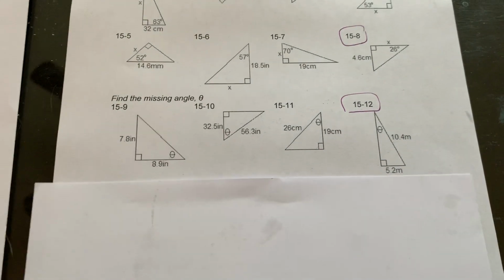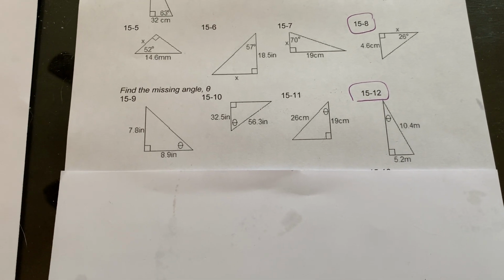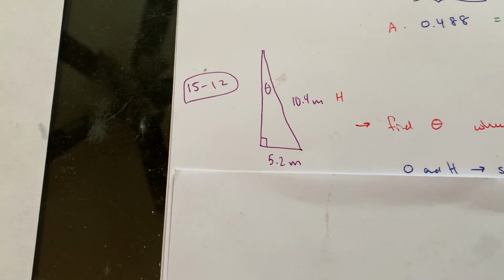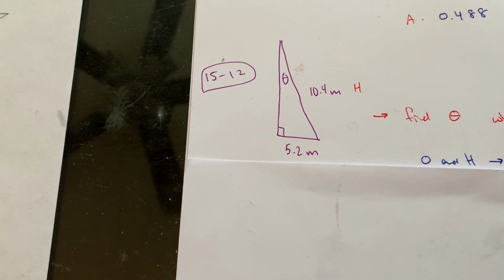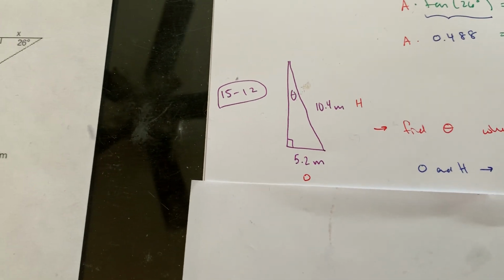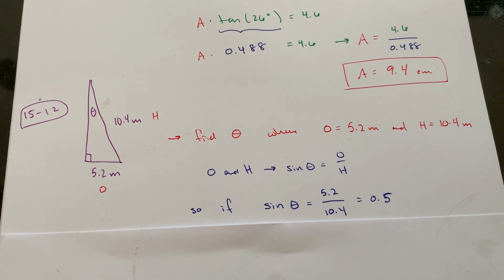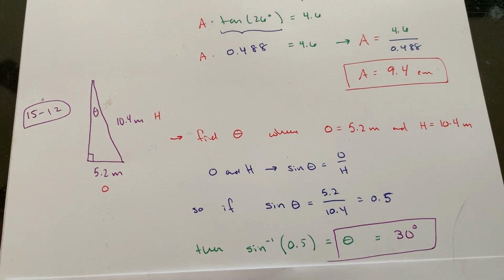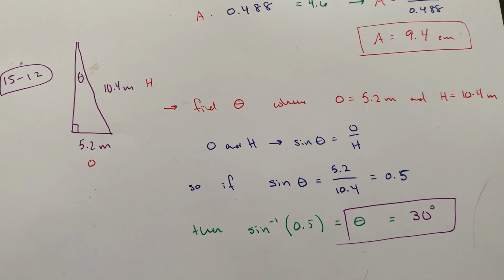MA 106 Skill 15: Using Trig Tools Part 2